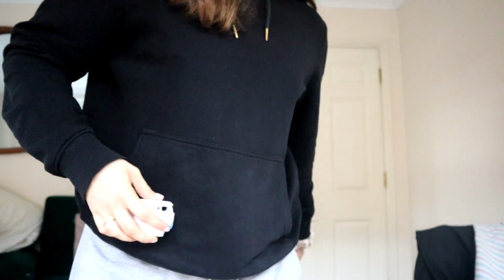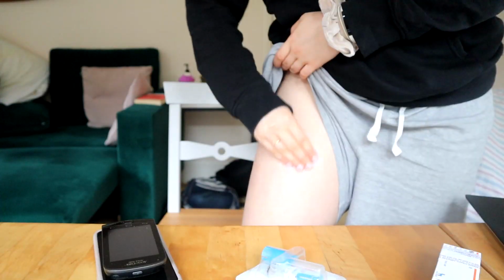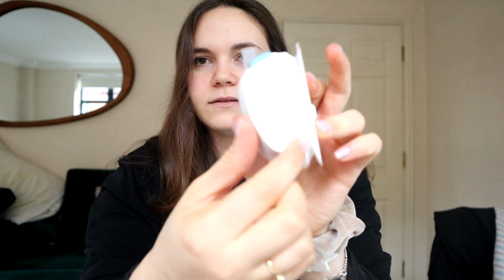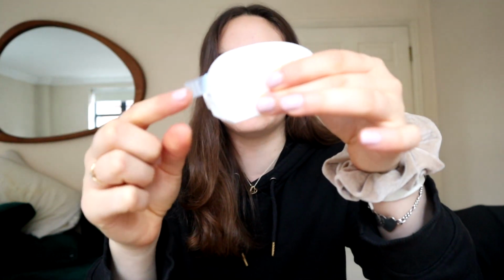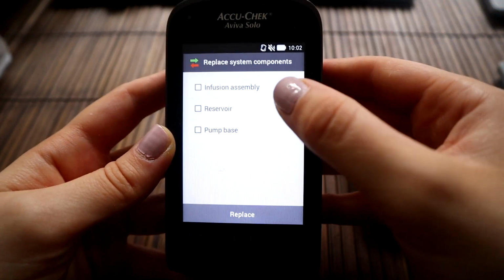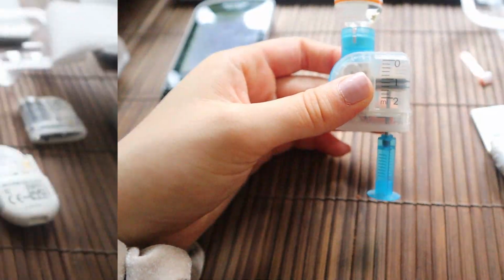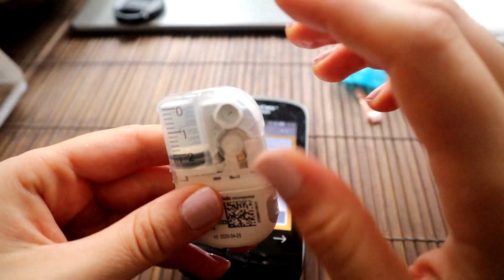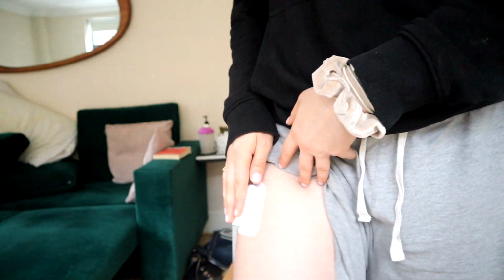How to change the infusion assembly and reservoir on a Roche Solo Micropump | Roche Solo site change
It's site change day!

Roche Solo Micropump infusion assembly and reservoir tutorial, showing you how to do a complete site change, my favourite sites for the Solo, and how to attach and detach the pump.

Time stamps:
My favourite pump sites: 00:48
How often to change your pump site: 05:28
Changing the infusion site: 06:30
Changing the reservoir: 09:55

Skin Tac wipes

The book that changed my life: 'Think like a pancreas'

If you want daily tips, advice and support with T1D and living an active lifestyle, come say hi on my

What I use to create videos:
Canon M50
Joby Gorillapod
External Hard drive